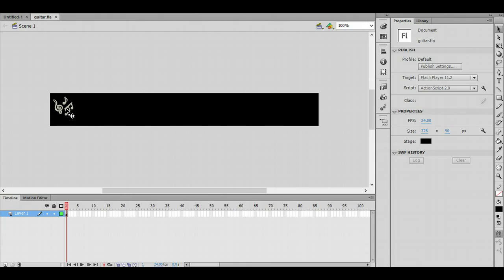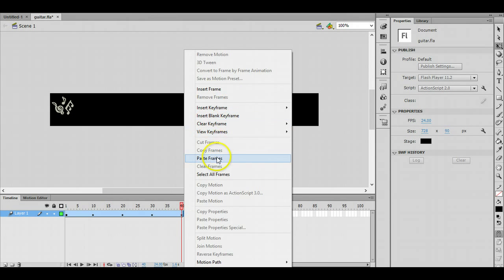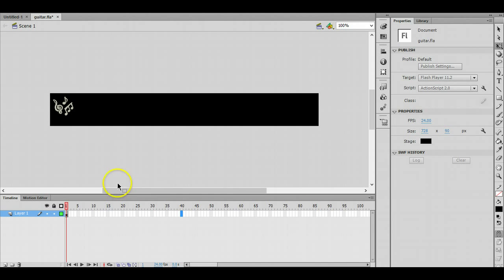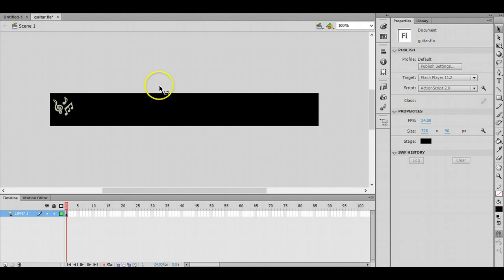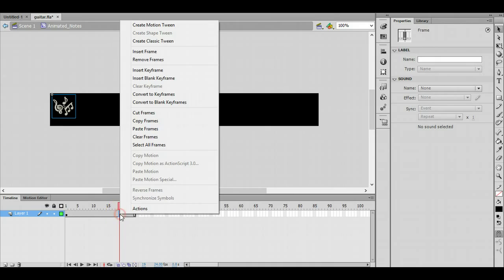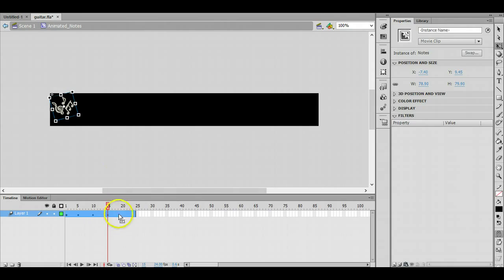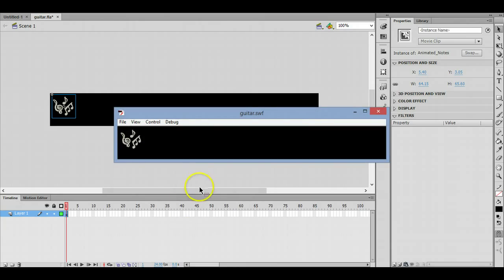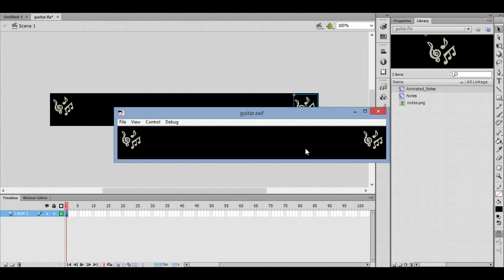Tutorial: Creating an animated movie clip in Flash CS6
Short tutorial that demonstrates how to create an animated movie clip with its own independent timeline in Flash CS6.

This tutorial was made as a quick demonstration to A-level students studying GCE Applied ICT.